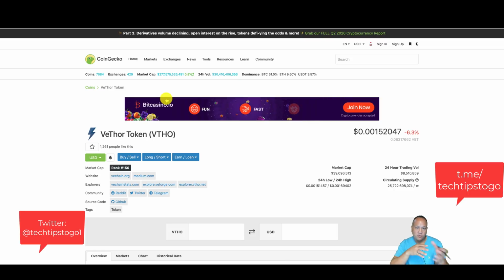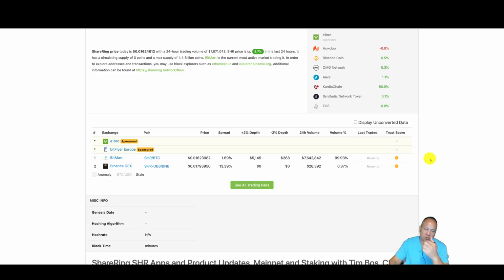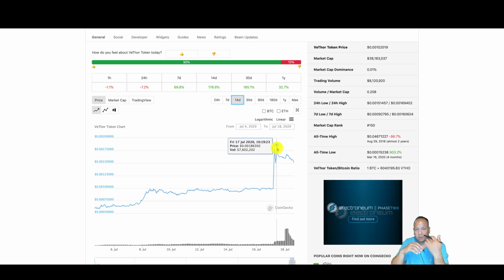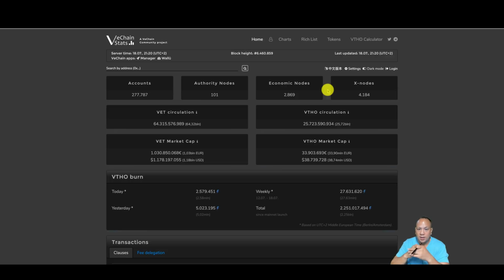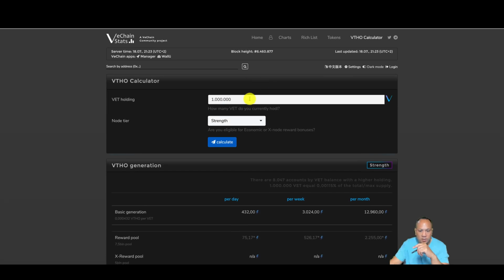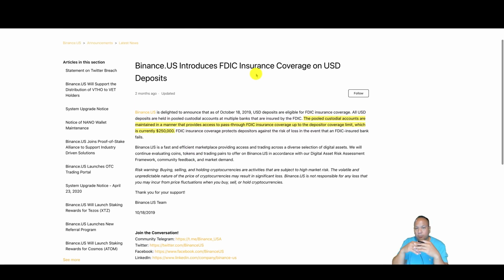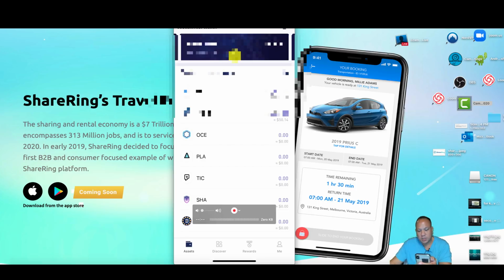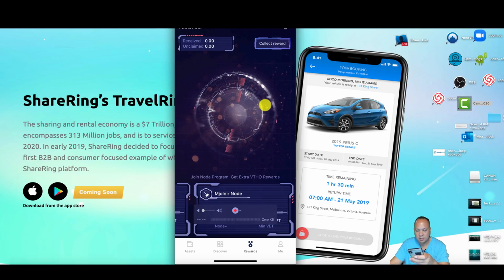Vechain VTHO Staking On Binance.US or Not | How much can money can you make?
Check out my free webinar & training session on how I’m able to keep staking and increasing my VET Vechain bag.

Join Exclusive live streams here;

to sign up for Crypto.com and we both get $50 USD :)

Get $50 when you sign up.

Support TechTipsToGo’s Channel

Please be advised that I own a diverse portfolio of cryptocurrencies.  Nothing herein shall be construed to be financial legal or tax advice. Please make sure to do your own research. The content of this video is solely the opinions of the speaker who is not a licensed financial advisor or registered investment advisor.  Purchasing cryptocurrencies such as Bitcoin and other alt coins have a considerable risk of loss. The speaker does not guarantee any particular outcome. Past performance does not indicate future results.

This information is what was found publicly on the internet. This is all my own opinion. All information is meant for public awareness , entertainment and is public domain. Please take this information and do your own research.